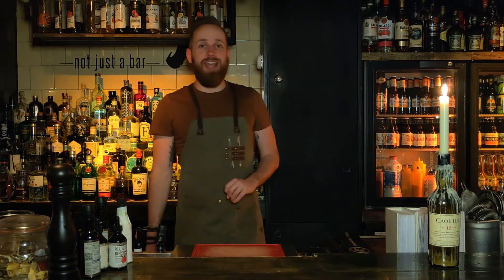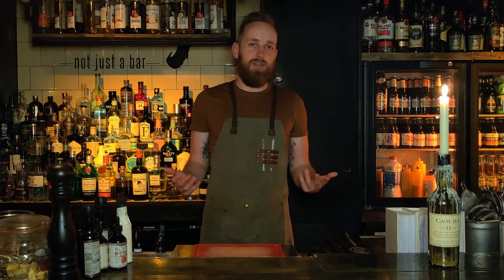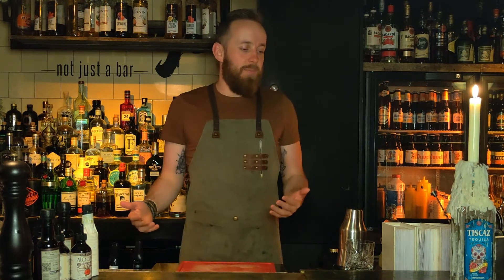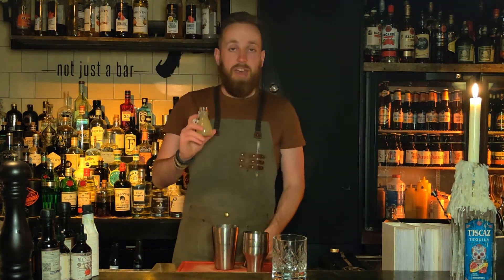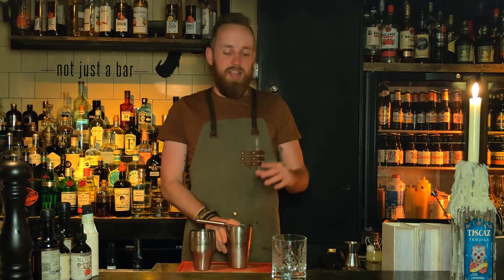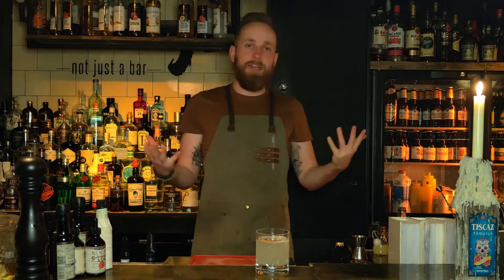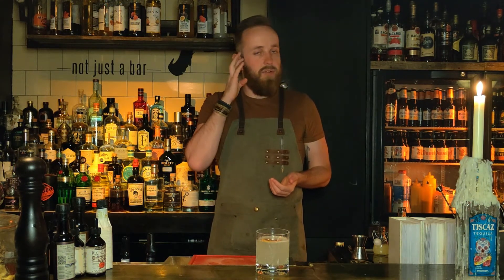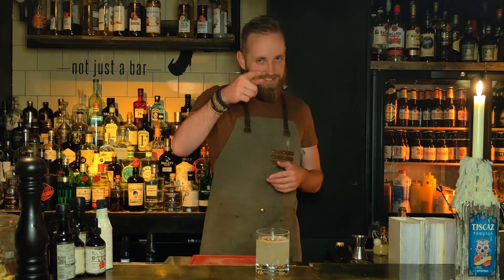Cocktail Countdown #28 The Gin Fizz and how to make it!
Its time for the Cocktail Countdown! and here is #28 The Gin Fizz and how to make it!

In this video series I will be looking at this list from Drinks International:

We will be counting down all of the most Popular Cocktails at this time while adding some history to why these cocktails became among the most favourable drinks in the world.
This list has obviously not been put together by me but by some 100 industry leading bars and therefore a lot of Cocktail professionals.

I hope you guys will enjoy the series and make sure to tune in next week to check out which cocktail we will be having a look at!

Thanks for being here! You guys are awesome!

00:00-01:07 Introduction
01:08-03:31 Storytime with Uncle Bob
03:32-06:48 Making the Gin Fizz
06:49-08:26 Tasting and saying bye :)